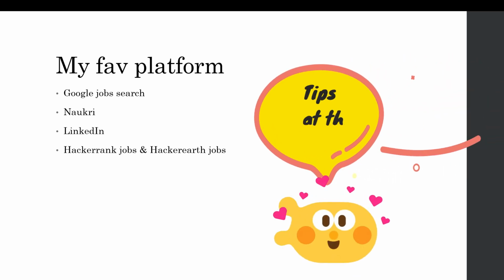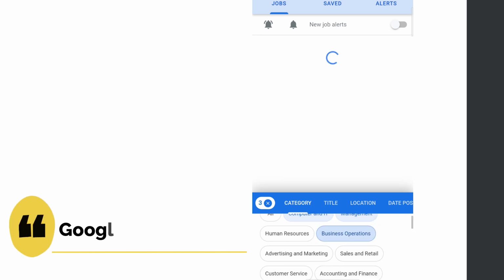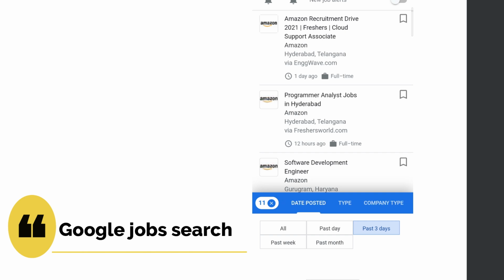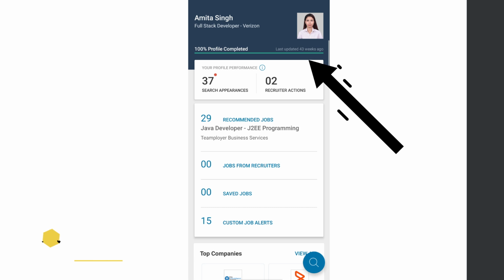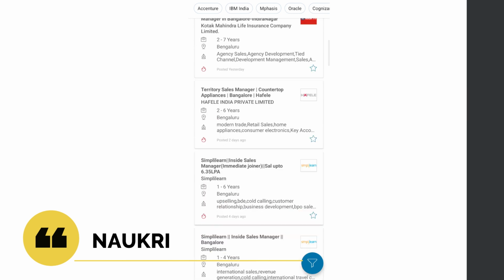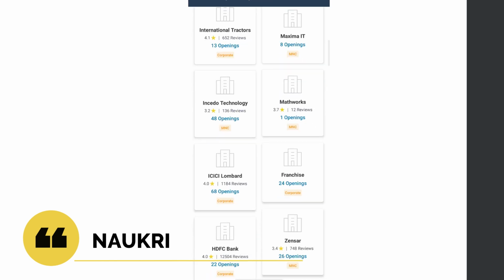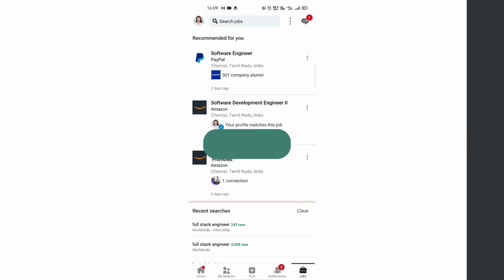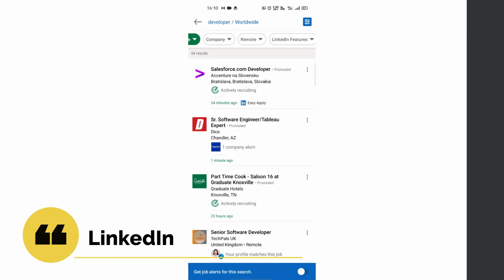How to search a JOB? | TIPS to get job calls | Fresher or experience should watch this.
If you're planning to attempt Cognizant recruitment, then this video is all that you need to understand the recruitment pattern, syllabus, eligibility and job role.

cognizant internship experience cognizant internship program  cognizant internship 2020
cognizant internship

Check out the full video
cognizant recruitment 2020 for freshers